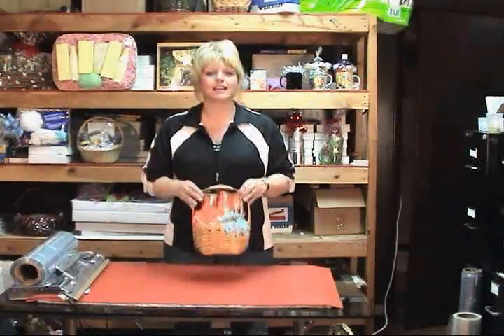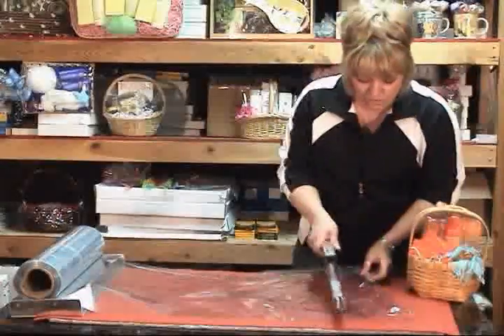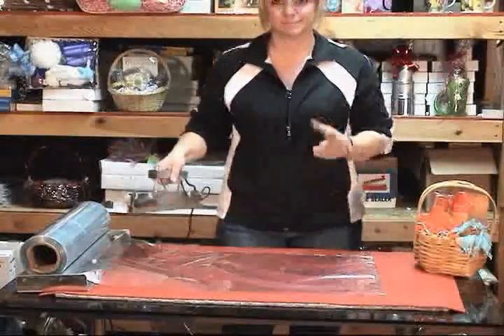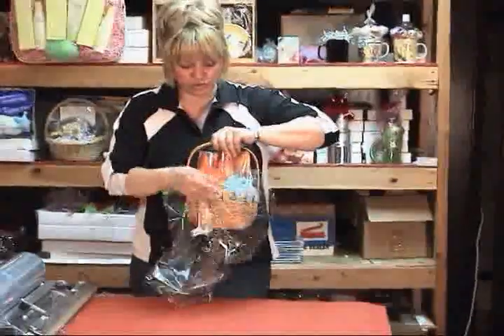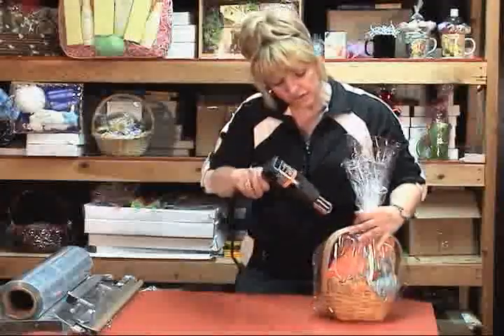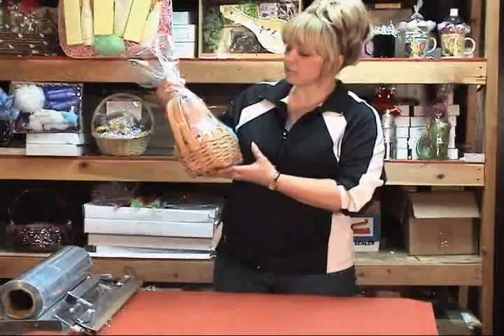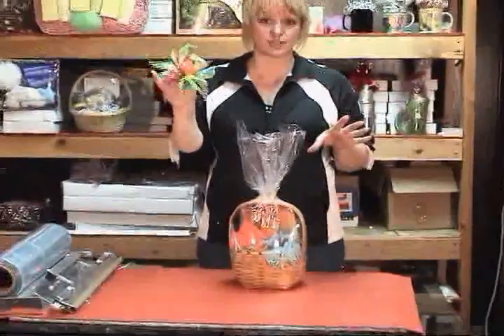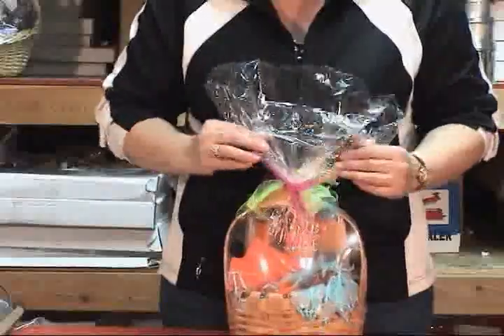Wrapping A Basket With A Spray Of Film On Top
Love the "look" wrapping in a basket with cello gives you, but frustrated because you can't see what's inside? Belinda shopws you how to wrap a basket with a spray of film coming off the top, in ONE MINUTE.